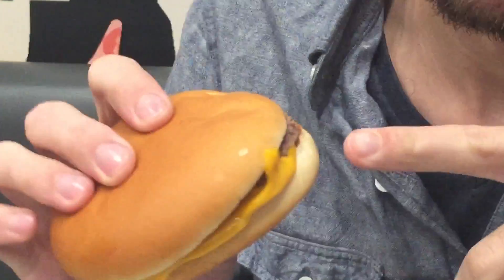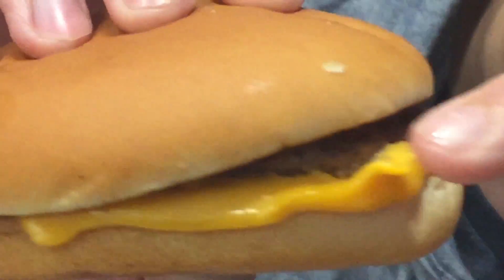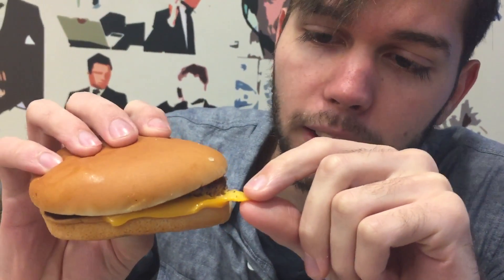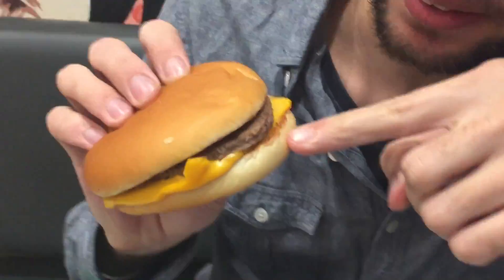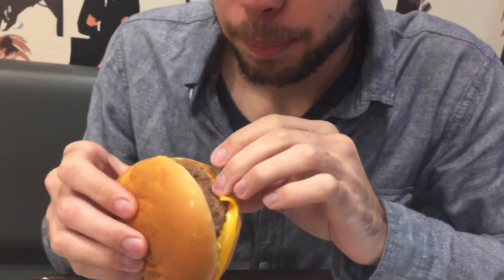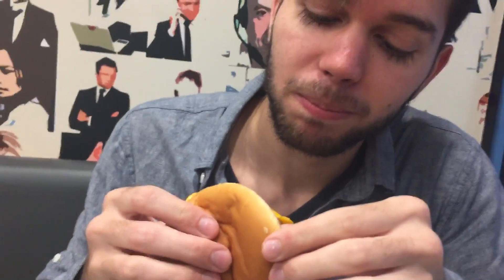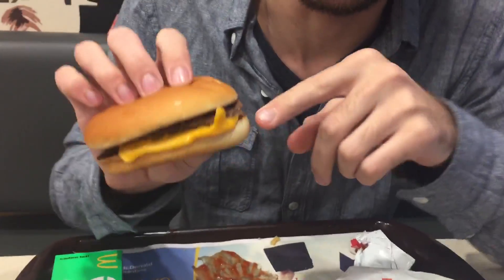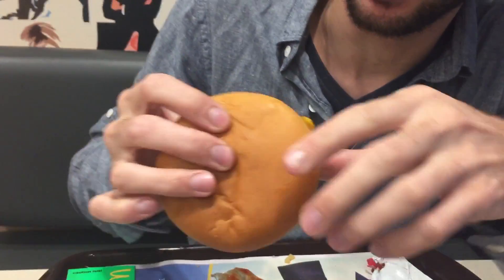Fuck review 1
It's pretty fucky